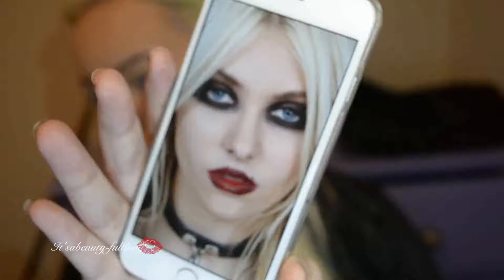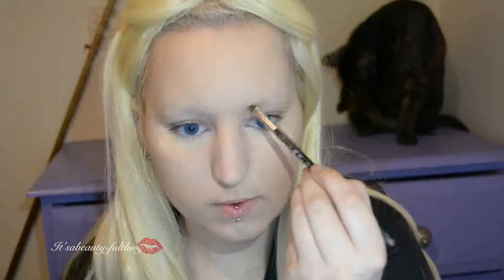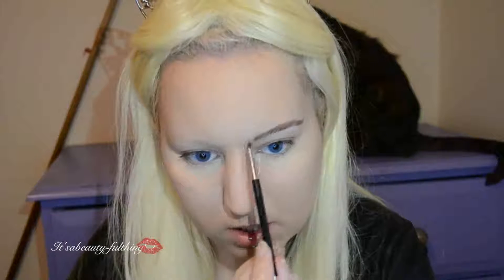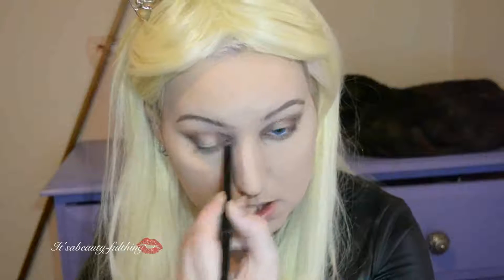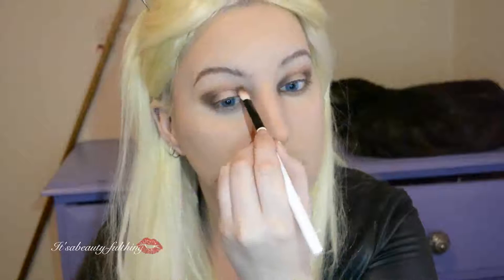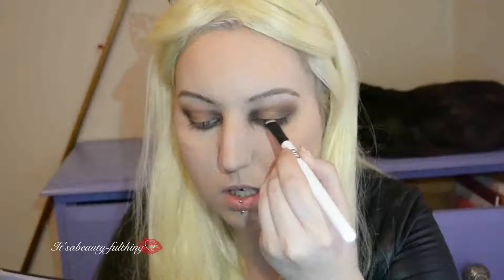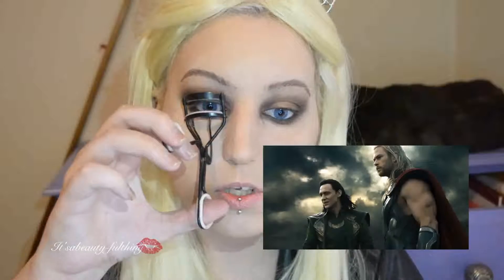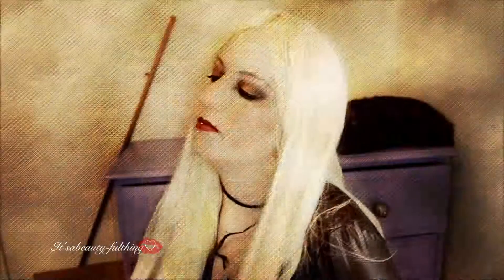Taylor Momsen transformation.. sort of.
Hey guys!
Can't say enough how much I love Taylor!
I forever fall in love with Make me wanna die and Going to hell every time I hear it!!

immyownboss22

second instagram:
immyownboss22

third instagram:
immyownboss227

immyownboss22

second snapchat:
immyownboss227

third snapchat:
immyownboss72

immyownboss24

📷  camera: NikonD3100